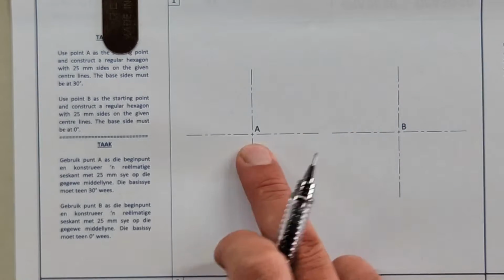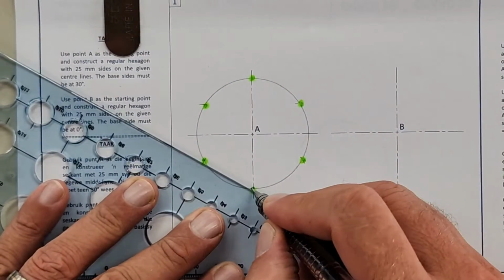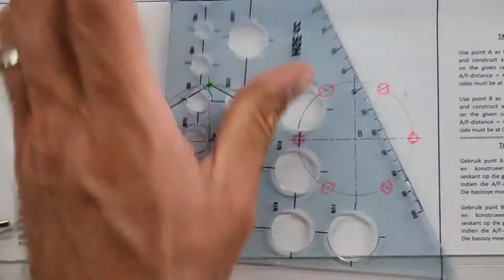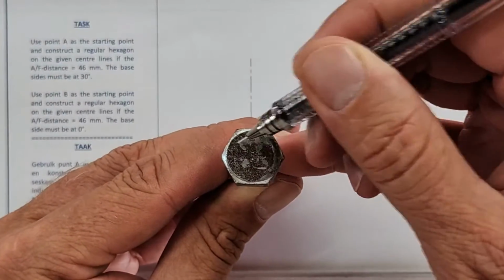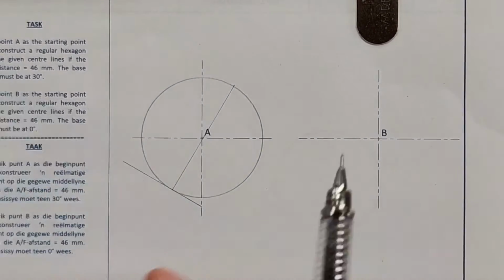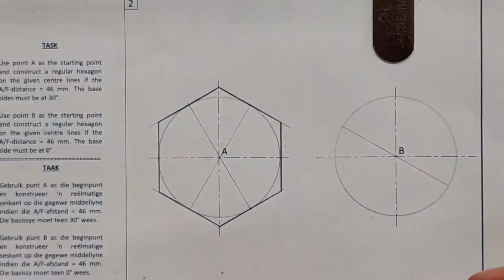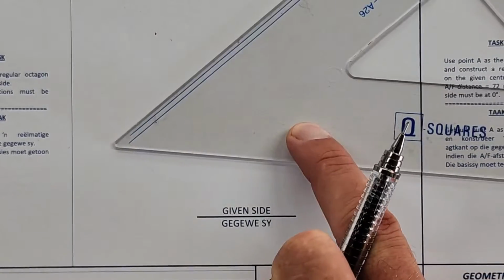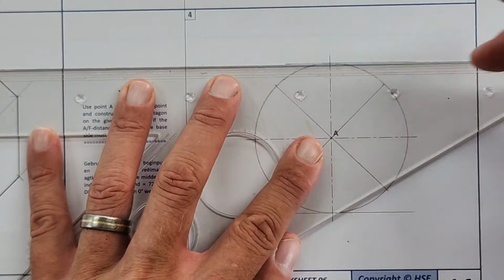AWESOME ways to DRAW a HEXAGON or OCTAGON - HSE | Page 4-6 | Grade 10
Grade 10 Engineering Graphics and Design Students!! Join me in this live lesson as I show you various construction methods and steps to construct a Hexagon and Octagon.

- How to construct an Octagon
- How to construct a Hexagon

Blessings
Stefan Kleyn